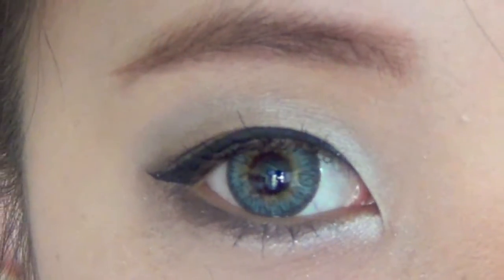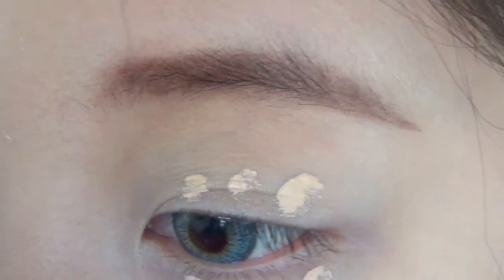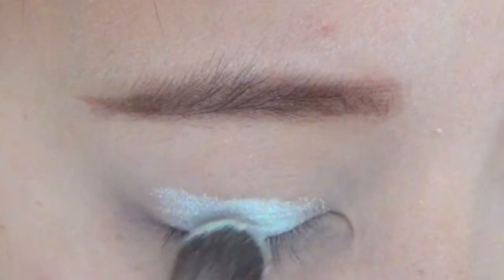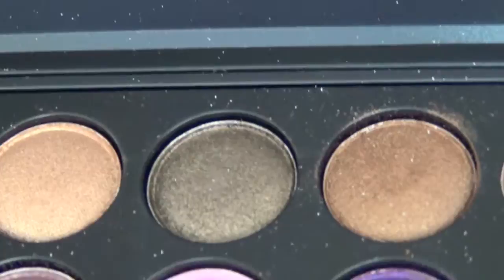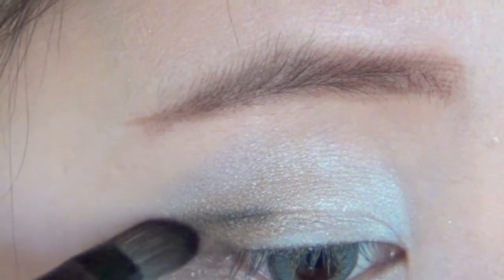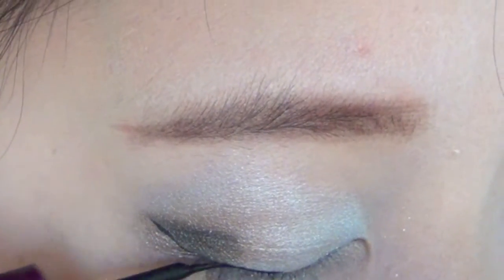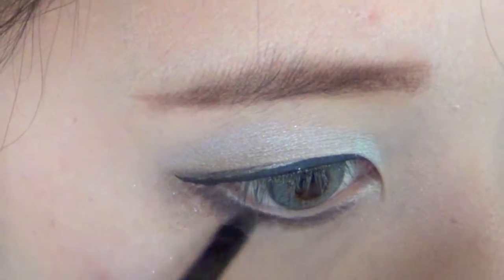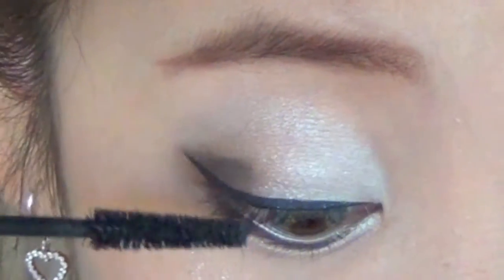Cat Eye Tutorial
~**~*~*READ BELOW~*~*~*
Yeah, I actually have no idea what to name this look. Reminds me of a feline. Or a bampire.

The lenses that I am wearing are Puffy Three Tone Grey that were sponsored